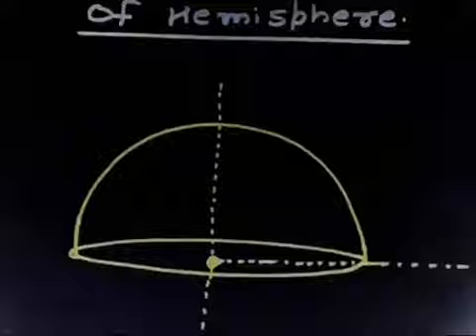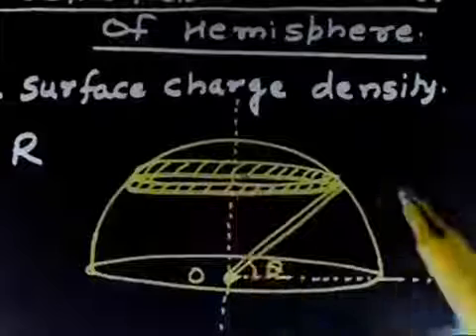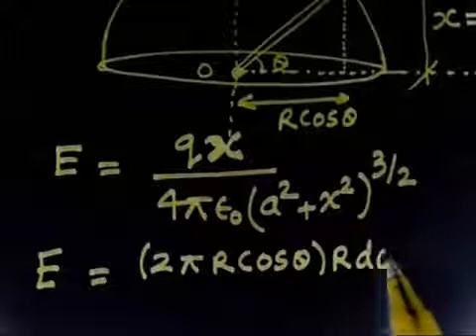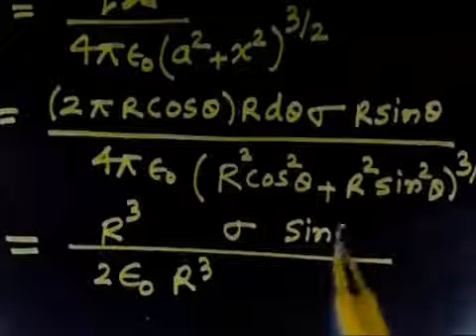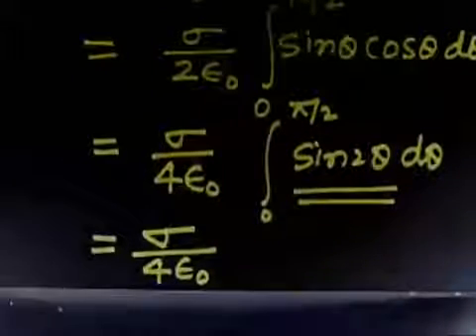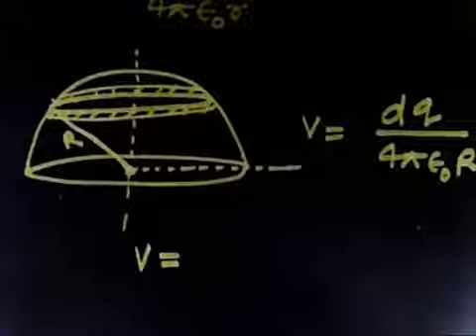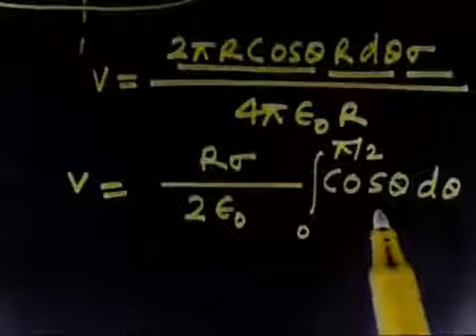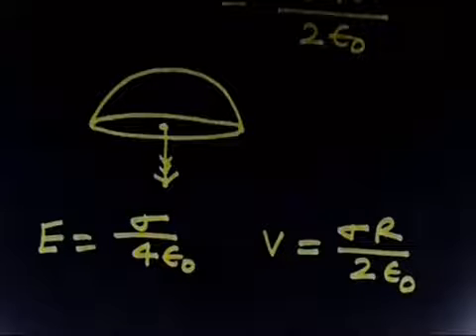Electric Filed at the center of Hemisphere